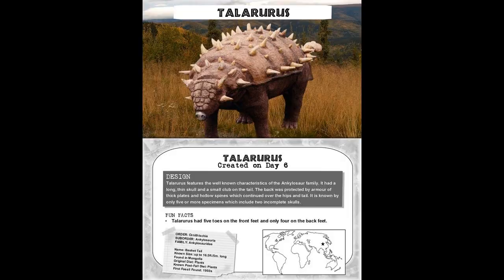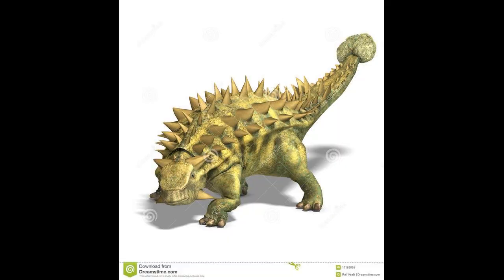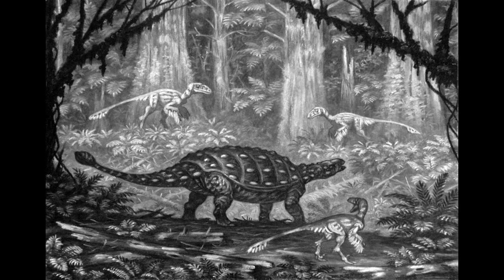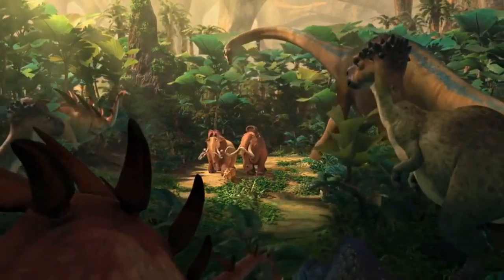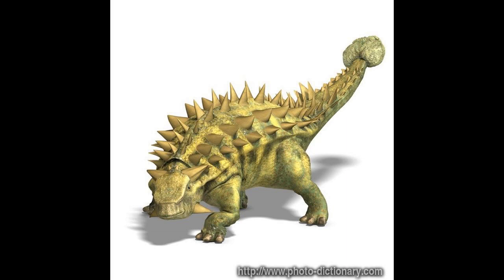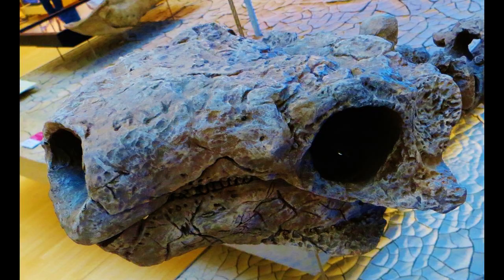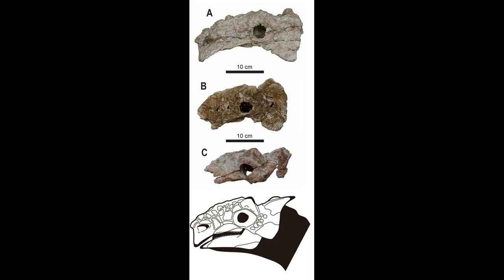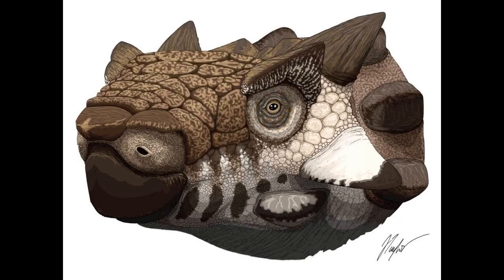Talarurus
Most of the skeletal mounts of Talarurus are outdated by numerous issues, such as the ribs pointing to the bottom instead of stick to the sides, as in most ankylosaurs; an inaccurate skull cast which is mainly based on related species and not on the available skull material; very displayed arms and legs; four digits on the feet, which in reality only had three as indicated by related ankylosaurines. Talarurus is now known from at least a dozen individual specimens from various localities. Since 2006, in the context of the Korea-Mongolia Joint International Dinosaur Project, numerous additional specimens have been referred to Talarurus, found at the Baynshire and Shine Us Khuduk localities. These specimens were described on detail in 2019, consisting of three medium-preserved skulls with additional anatomical and ecological data for Talarurus. The mount has the further peculiarity that it shows Talarurus as built like a hippopotamus, with a barrel-shaped thorax, not with the characteristic ankylosaurid low and wide body type, and the forelimbs are strongly splayed. Skull The skull of Talarurus measured about 30 centimetres in total length. Arbour in 2014 recovered trees in which Talarurus was more closely related to North-American forms than to Asian ankylosaurids. Paleobiology The 2007 specimen skulls have brought new insights into the neurocranial capacities and dietary habits of Talarurus, specifically the specimen MPC-D 100/1354, which is a well-preserved, almost complete cranium. 2019, Talarurus filled the niche of a grazer herbivore, whereas Tsagantegia, another ankylosaurid from the formation, filled the niche of a browser herbivore.